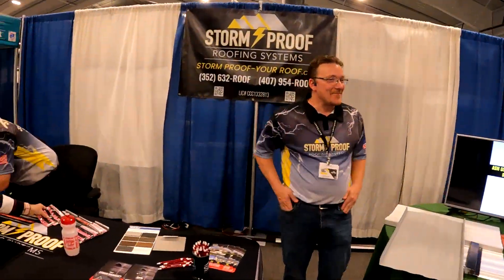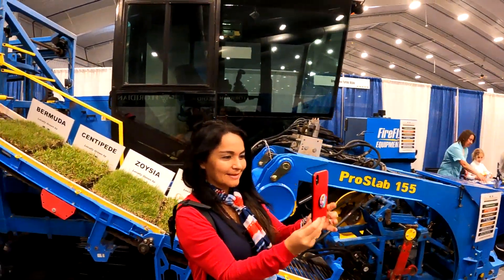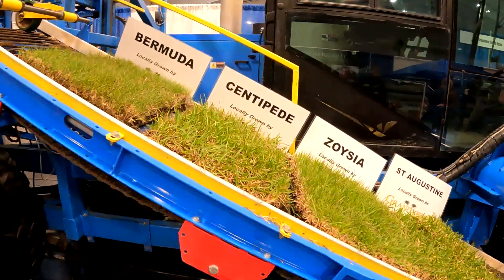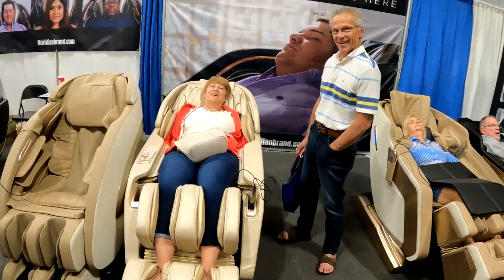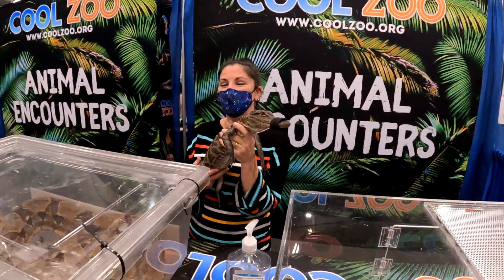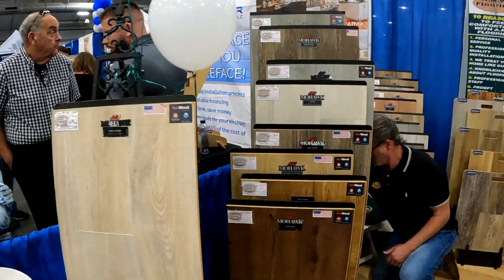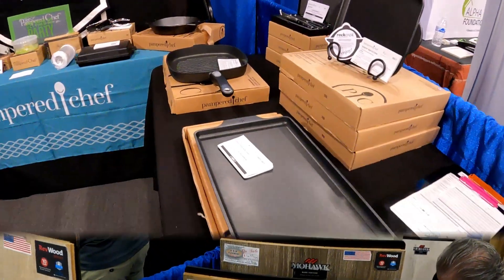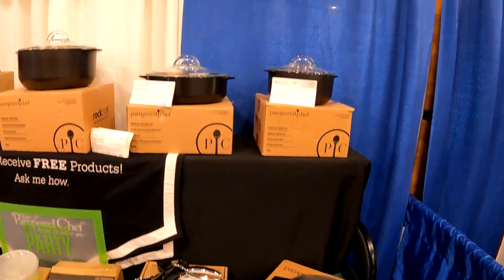Home Show at the World Equestrian Center in Ocala FL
The Ocala Home Show in Expo Center 1 at the World Equestrian Center featured everything for in and around your home. Offerings include exterior treatments like windows and doors, kitchen and bath, pools and spas, furniture and interior design, landscaping and sustainable energy alternatives.